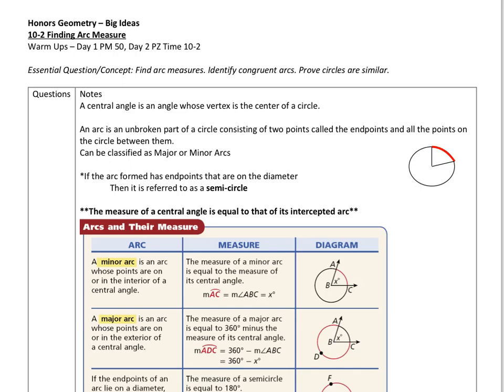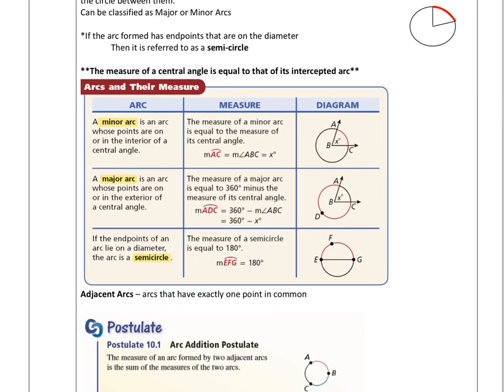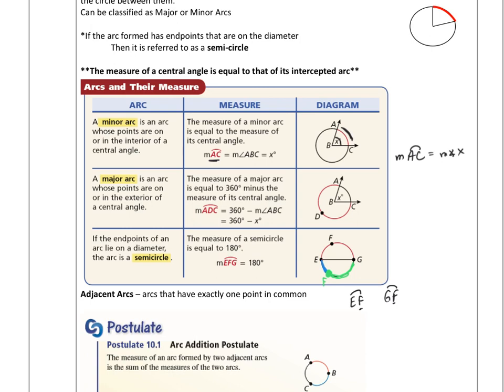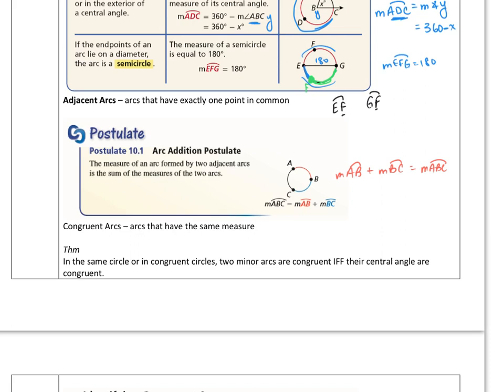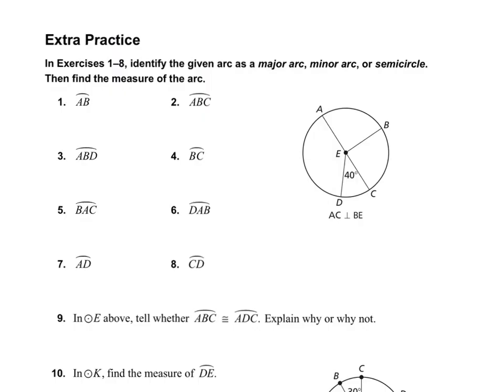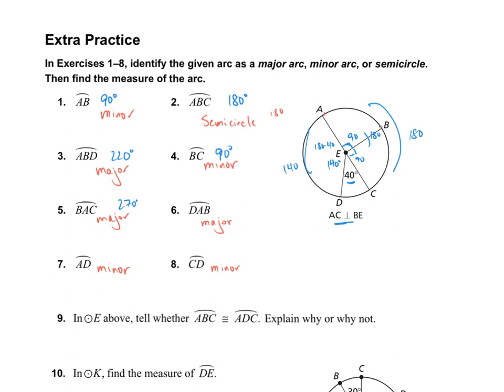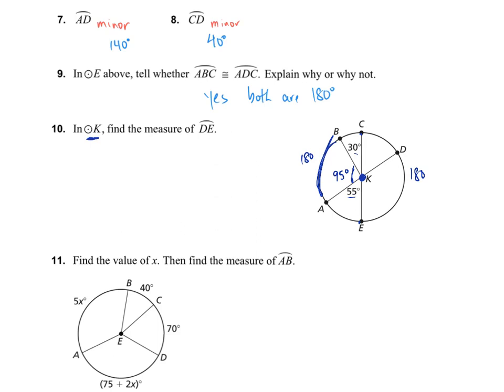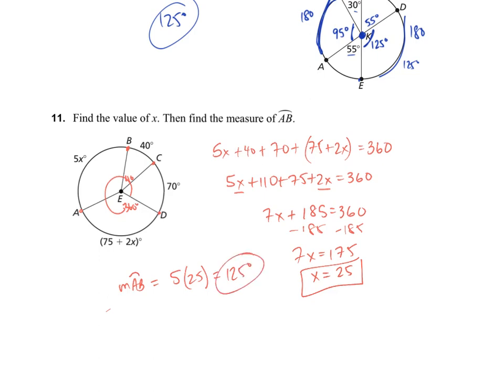Honors Geometry 10-2 Lesson - Circles & Arcs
This is the 10-2 lesson out of the Big Ideas text.